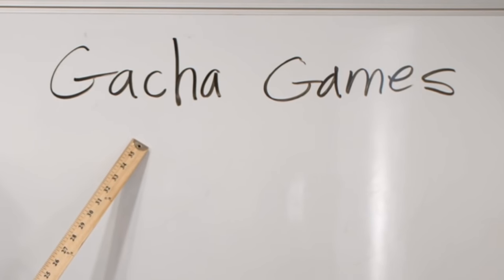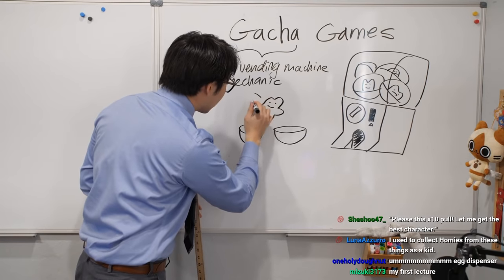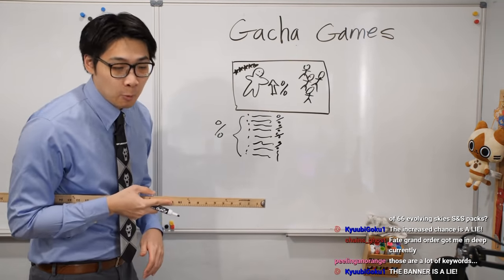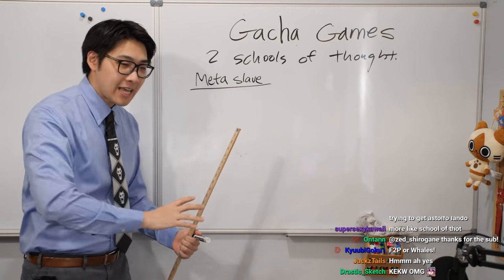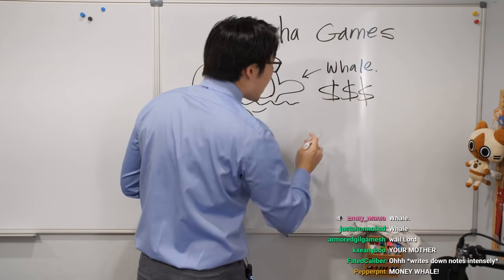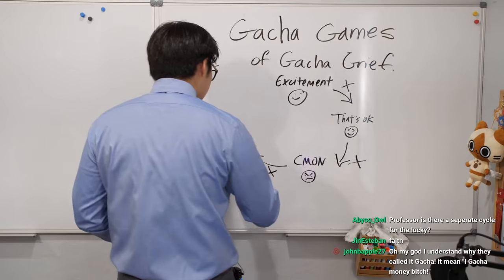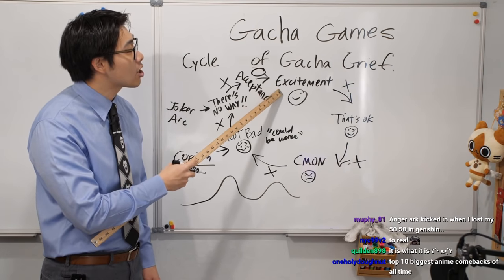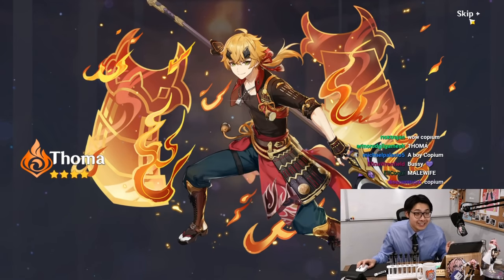Gacha Games Explained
In today's class, we take a look at the concept of gacha games.